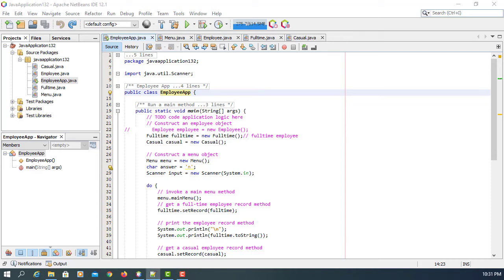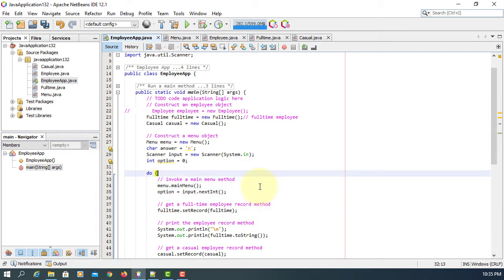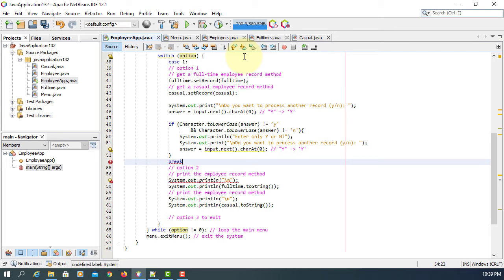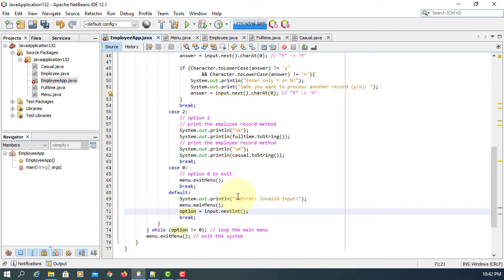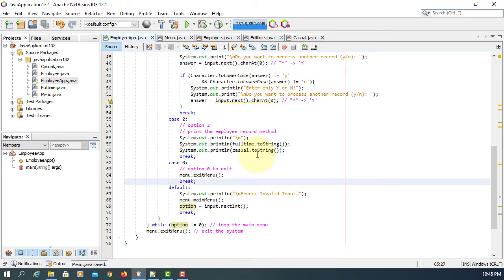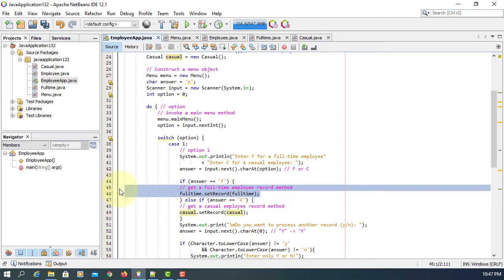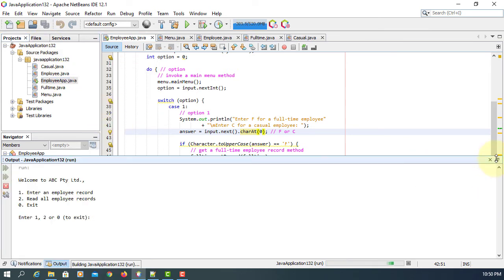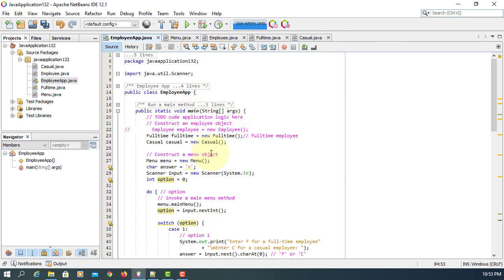Java App - EmployeeApp with Code #4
In this tutorial, I will show you how to develop a simple employee management system in Java. This Java application manages the employee's information like employee number, name, age, gender and salary.

Objectives
- to write loops for executing statements repeatedly
- to write nested loops
- to return a character in the string using the charAt(i) method
- to return the uppercase of the specified character